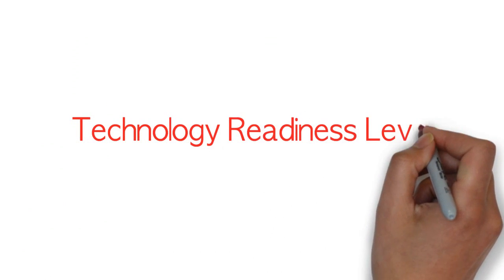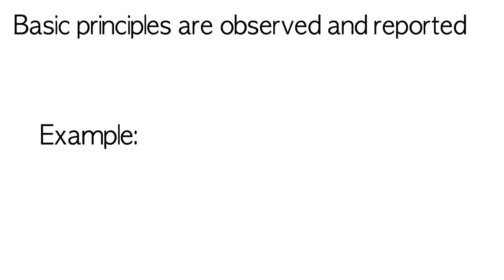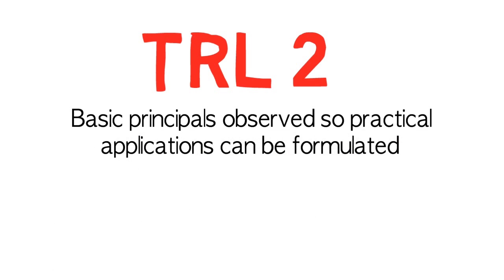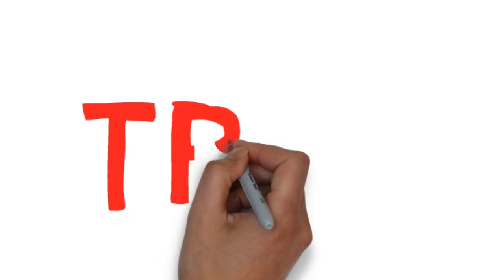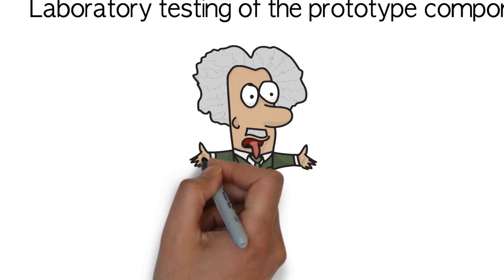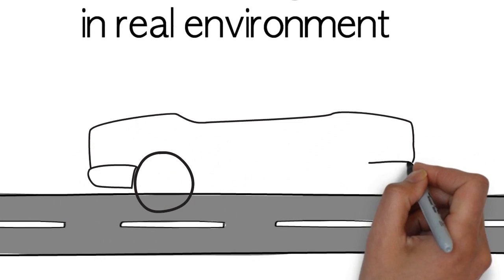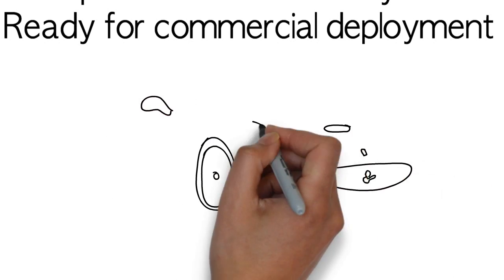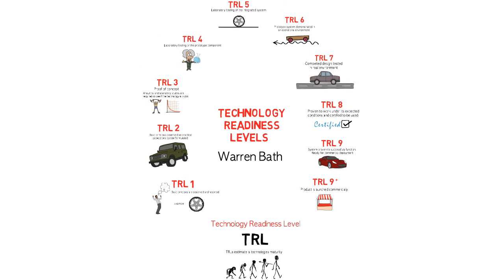Technology Readiness Level (TRL) - Innovation Management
The TRL scale was developed by NASA and their definitions are described below with a link to their website.

Definition Of Technology Readiness Levels

TRL 1 Basic principles observed and reported: Transition from scientific research to applied research. Essential characteristics and behaviours of systems and architectures. Descriptive tools
are mathematical formulations or algorithms.

TRL 2 Technology concept and/or application formulated: Applied research. Theory and scientific principles are focused on specific application area to define the concept. Characteristics
of the application are described. Analytical tools are developed for simulation or analysis of the application.

TRL 3 Analytical and experimental critical function and/or characteristic proof-of concept:
Proof of concept validation. Active Research and Development (R&D) is initiated with analytical and laboratory studies. Demonstration of technical feasibility using breadboard or
brassboard implementations that are exercised with representative data.

TRL 4 Component/subsystem validation in laboratory environment: Standalone prototyping implementation and test. Integration of technology elements. Experiments with full-scale problems or data sets.

TRL 5 System/subsystem/component validation in relevant environment: Thorough testing of prototyping in representative environment. Basic technology elements integrated with
reasonably realistic supporting elements. Prototyping implementations conform to target environment and interfaces.

TRL 6 System/subsystem model or prototyping demonstration in a relevant end-to-end environment (ground or space): Prototyping implementations on full-scale realistic problems. Partially integrated with existing systems. Limited documentation available. Engineering feasibility fully demonstrated in actual system application.

TRL 7 System prototyping demonstration in an operational environment (ground or space): System prototyping demonstration in operational environment. System is at or near scale of the operational system, with most functions available for demonstration and test. Well integrated with collateral and ancillary systems. Limited documentation available.

TRL 8 Actual system completed and "mission qualified" through test and demonstration in an operational environment (ground or space): End of system development. Fully integrated
with operational hardware and software systems. Most user documentation, training documentation, and maintenance documentation completed. All functionality tested in simulated
and operational scenarios. Verification and Validation (V&V) completed.

TRL 9 Actual system "mission proven" through successful mission operations (ground or space): Fully integrated with operational hardware/software systems. Actual system has been
thoroughly demonstrated and tested in its operational environment. All documentation completed. Successful operational experience. Sustaining engineering support in place.